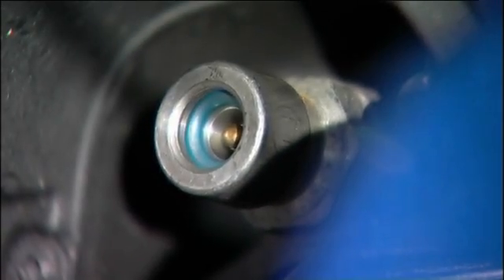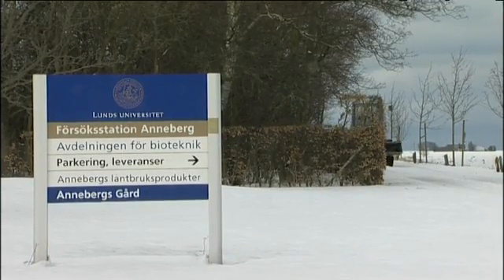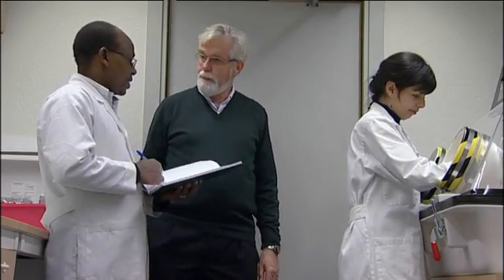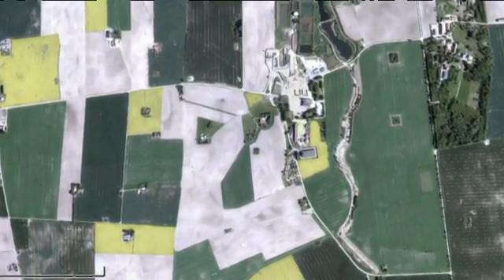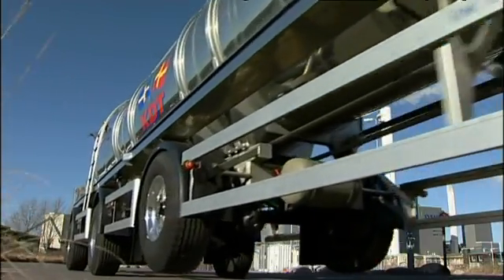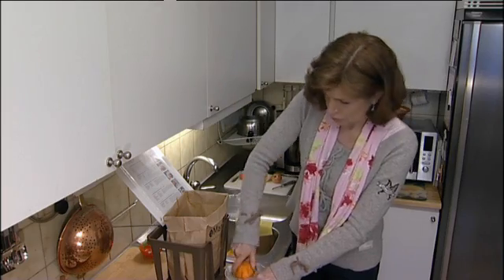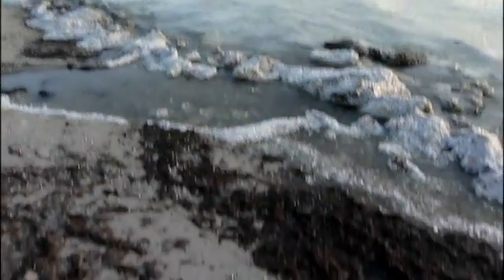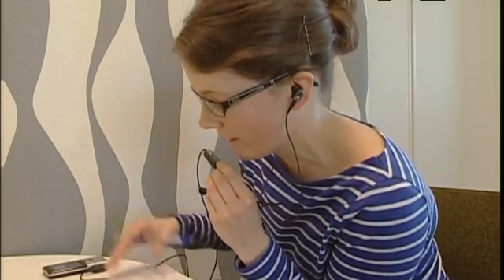BIOGASSYS - an energy system creating sustainable development by combating climate change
A movie about biogas and the project BIOGASSYS.